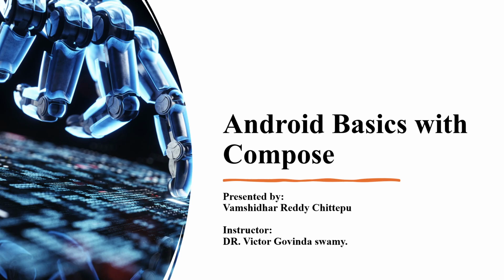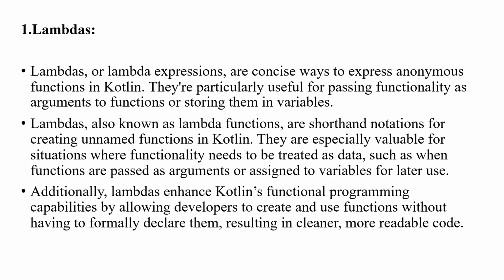"Creating Beautiful Android Apps with Jetpack Compose - Lists, Material Design &More!"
In this video, we dive into creating beautiful Android apps using Jetpack Compose. Topics covered:
1. Advanced Kotlin Fundamentals
2. Building Scrollable Lists in Compose